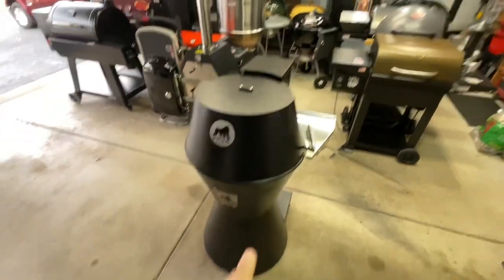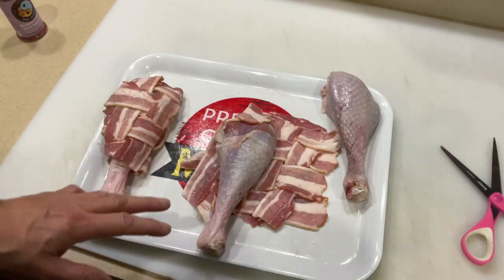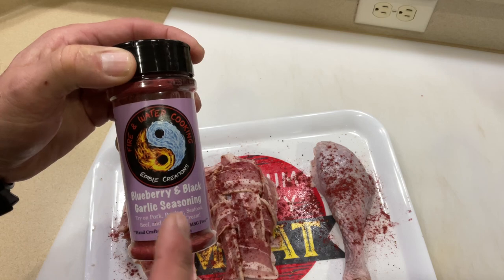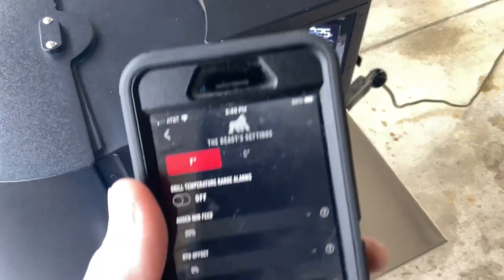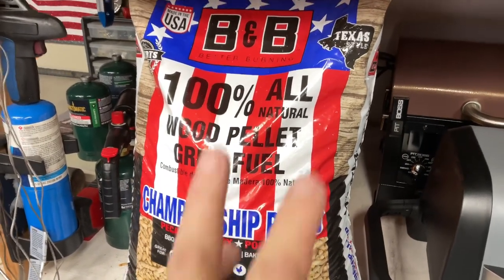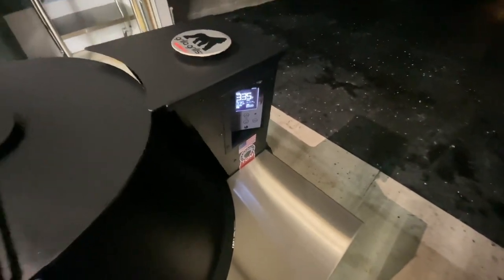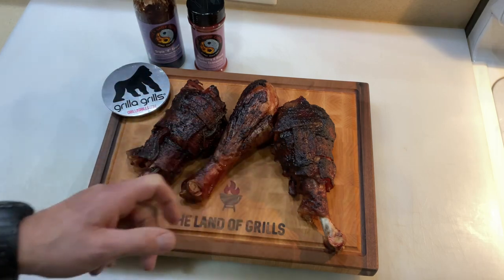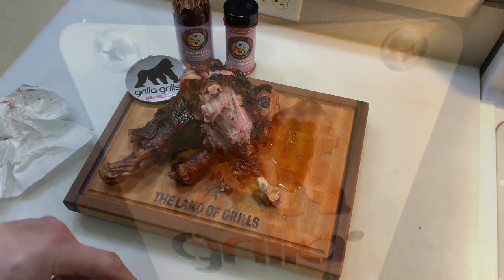Bacon Wrapped and BBQ Sauced Turkey Legs! / Grilla Grills PID Controlled Pellet Smoker/Grill!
Let’s get Crazy! Bacon wrapped and bbq sauced Turkey Legs on the Grilla Grill PID Controlled Wood Fired Pellet Smoker/Grill!

Here’s the original review….